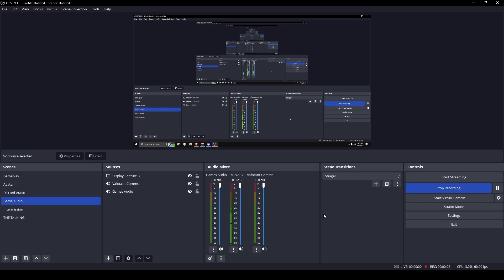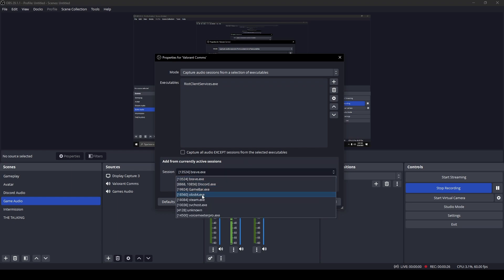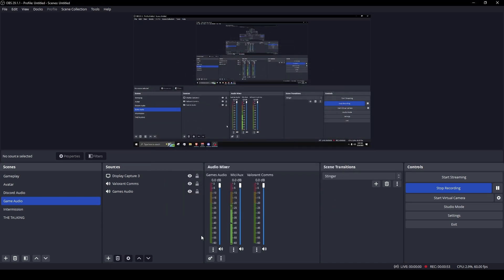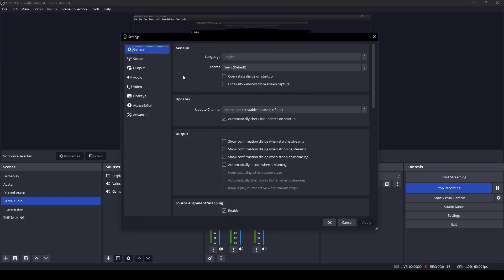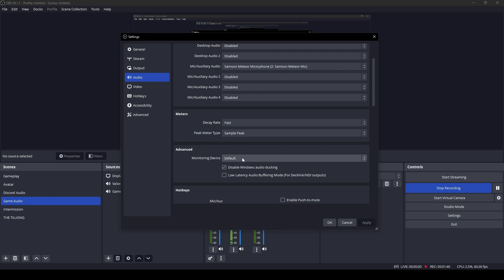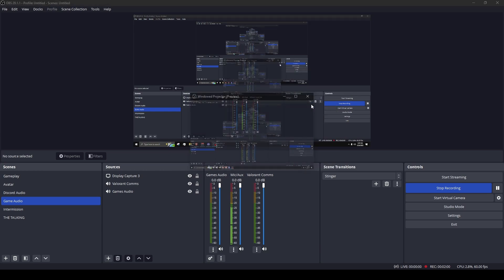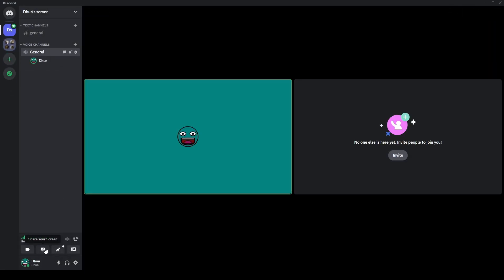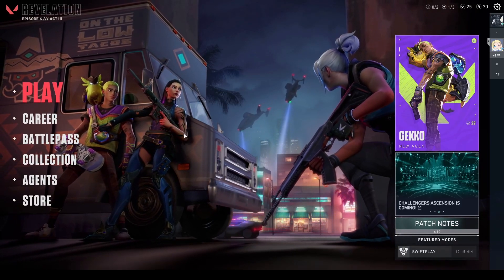How To Stream VALORANT comms on a Discord Stream (Actually Real)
Here's how to Stream VALORANT comms on a Discord Stream.

Here are the steps on how to steam VALORANT comms on Discord Stream:

not the robot video

If you follow these tips, you'll be well on your way to using Valorant comms effectively in Discord Stream.